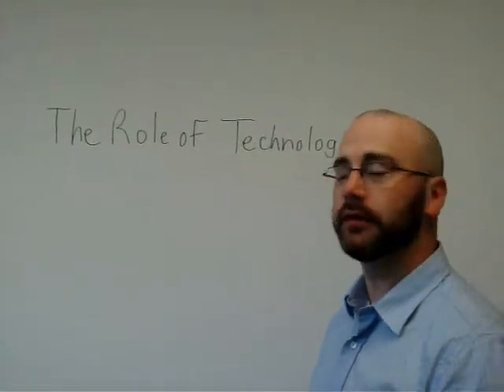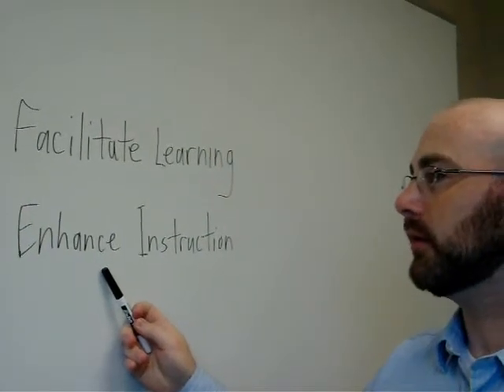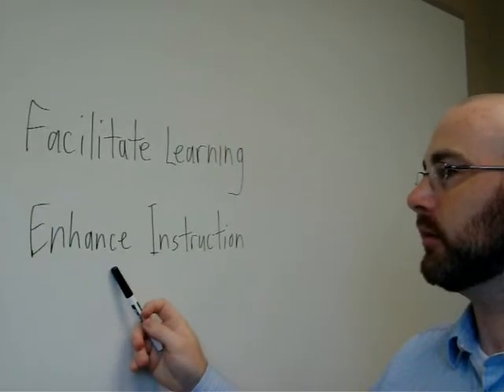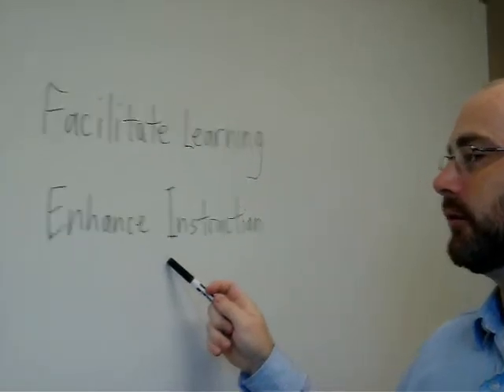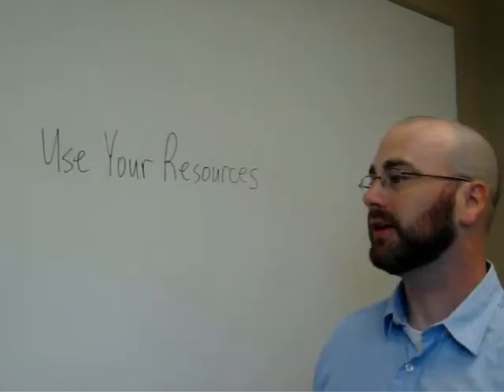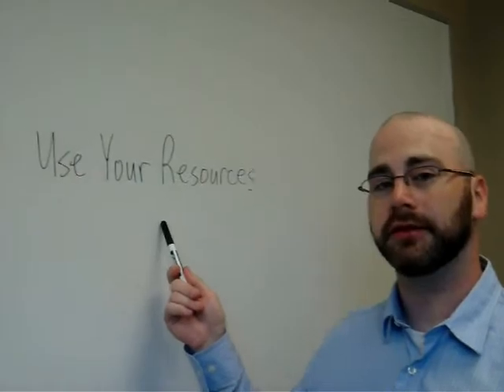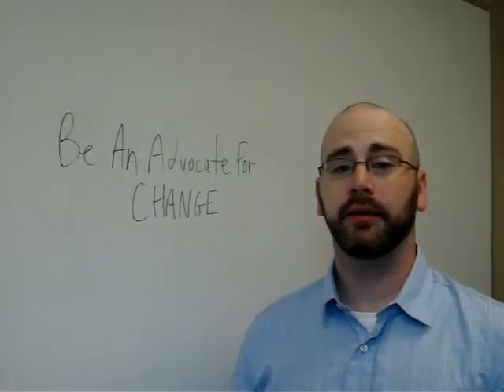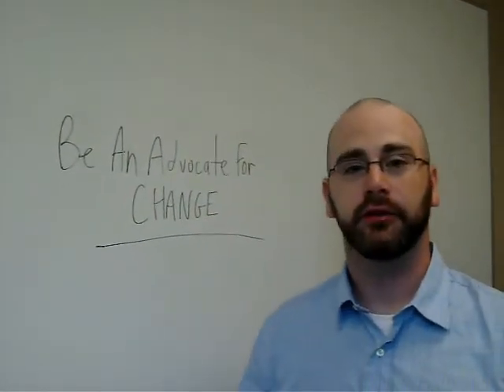Integrating Technology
A multimedia instructional video for a Master's course: Integration of Technology Into the Curriculum.